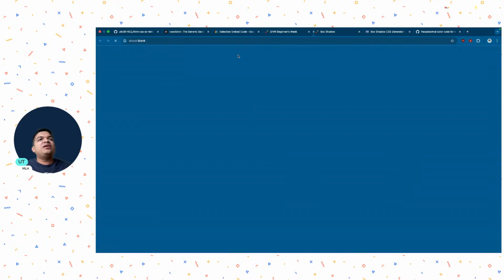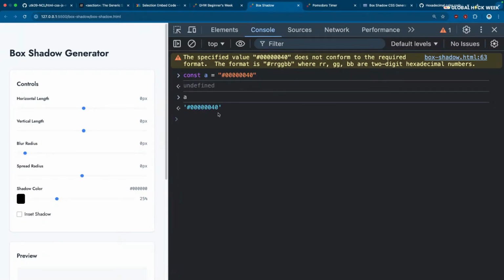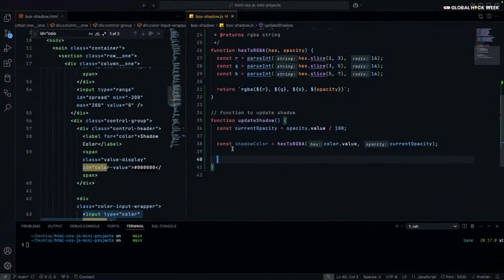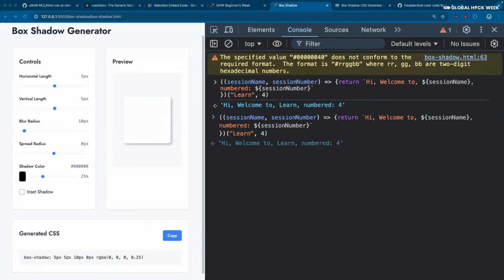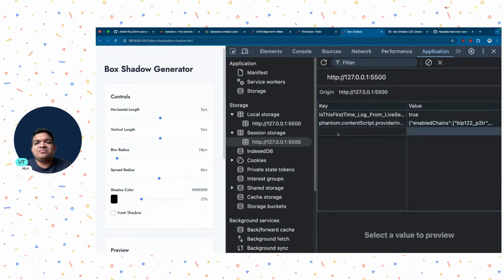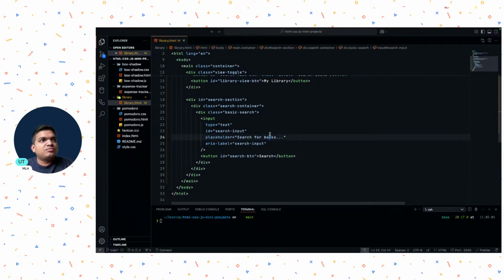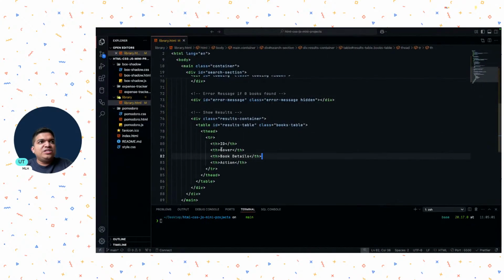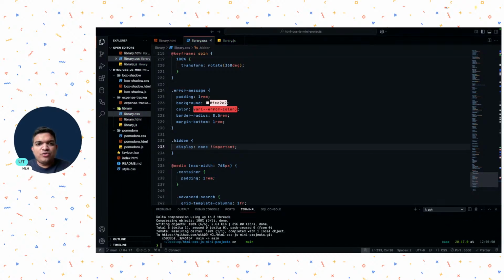[GHW Beginners Week] Learn HTML/CSS/JS by building mini projects - Part 4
Create small, fun projects while learning how HTML structures content, CSS styles it, and JavaScript adds interactivity. Tune in to a hands-on stream with UT, Coach at MLH, to master HTML, CSS, and JS!

Project 1: Pomodoro Timer - A simple Pomodoro Timer that allows you to set a timer for 25 minutes and take a break for 5 minutes.

Project 2: CSS Box Shadow Generator - A simple tool that allows you to generate CSS box shadows.

Project 3: My Library Page - A simple library page that allows you to Fetch books from OpenLibrary API and add them to your library.

Project 4: Expense Tracker and Calculator - A simple expense tracker and calculator that allows you to add and remove expenses and calculate the total.